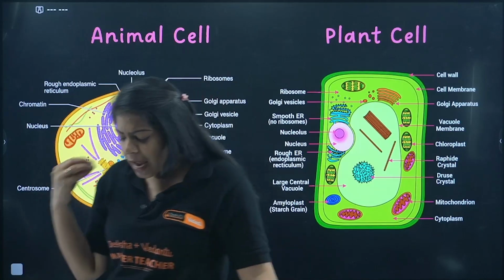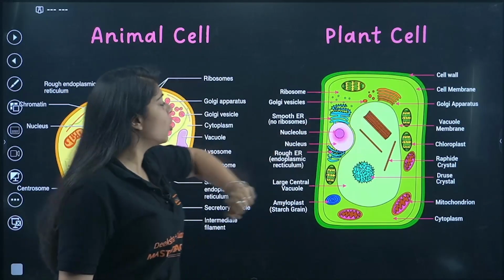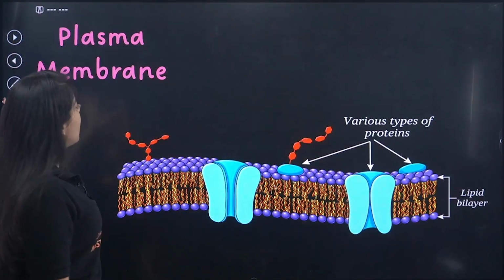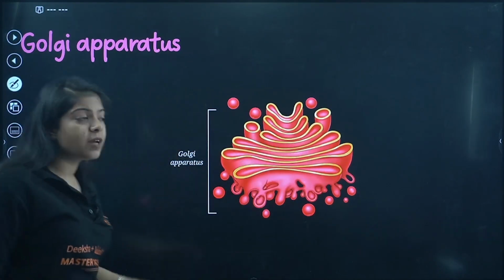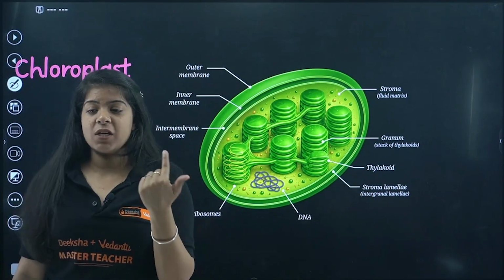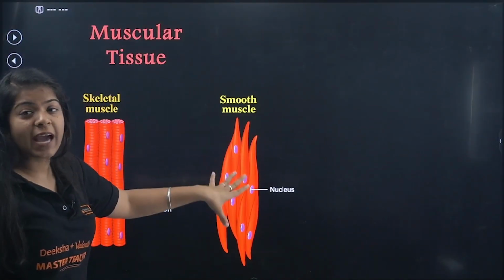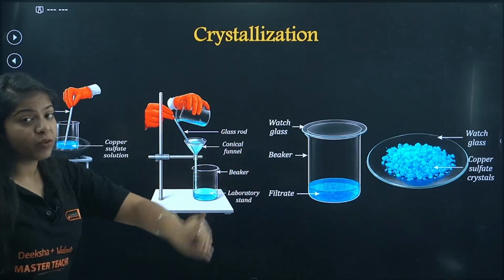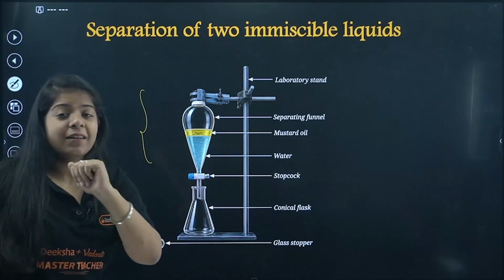PT-1 Science | All Important Diagrams 🔬✏️ Easy Marks You Can't Miss! ✅ | Aditi Ma'am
Diagrams = the EASIEST marks in Science — but only if you practice the right ones! ✏️🔬

Aditi Ma'am covers ALL the important diagrams for your PT-1 Science, showing you exactly what to practice and how to draw & label them perfectly to score full marks! 💯✅

Neat, labelled diagrams can fetch you those extra marks that make the difference. Don't lose them! 🎯🔥

📌 What You'll Learn in This Video:
🔬 All important diagrams for PT-1 Science
✏️ How to draw them neat & exam-ready
🏷️ Correct labelling for full marks
❌ Common diagram mistakes students make
📝 How diagrams are marked in exams
✅ Quick practice before your test

💡 Pro tip: A well-drawn, correctly labelled diagram can get you full marks even if you forget the theory! That's why toppers never skip diagram practice. 🚀

📚 Perfect for CBSE students preparing for Periodic Test 1 (PT-1) Science.

💬 Comment "DIAGRAMS READY ✅" if you're practicing these! 👇

📌 Note: Topics may vary by school — cross-check with your teacher's portion. ✅
pt1 science diagrams, important diagrams science, science diagrams for exam, how to draw science diagrams